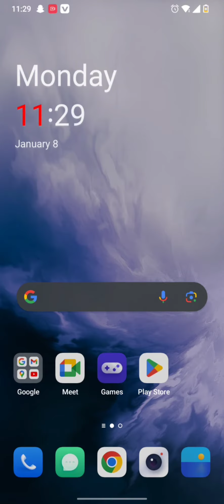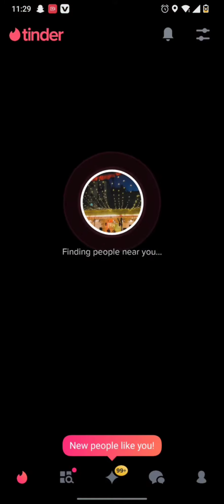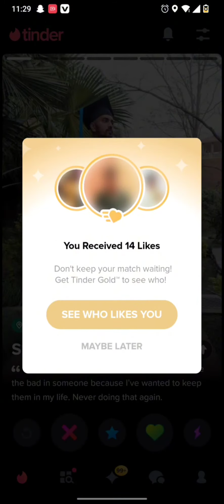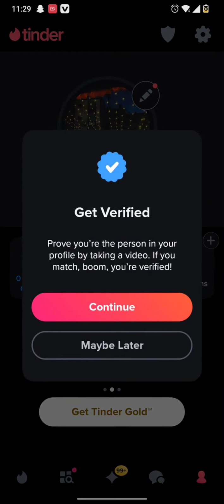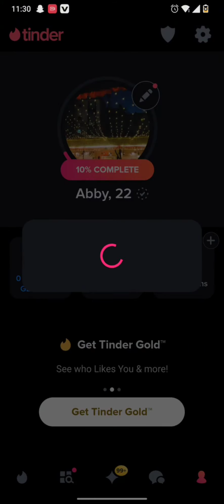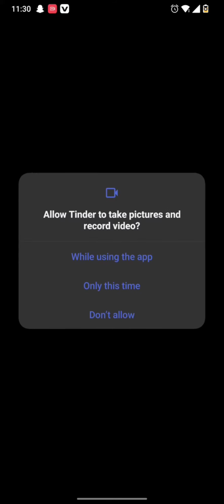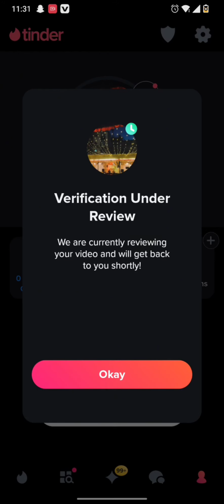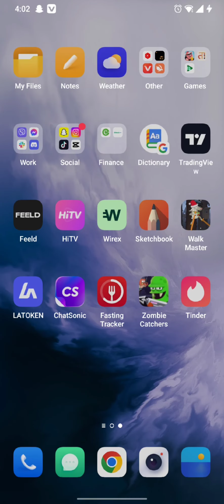How to Get Verified on Tinder 2024? Tinder Verified Account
Unlock the credibility and trust that comes with being a verified user on Tinder. In this tutorial, we reveal the proven steps to get that coveted blue checkmark next to your profile. Watch now and discover the path to becoming a verified user on Tinder, enhancing your online dating experience!